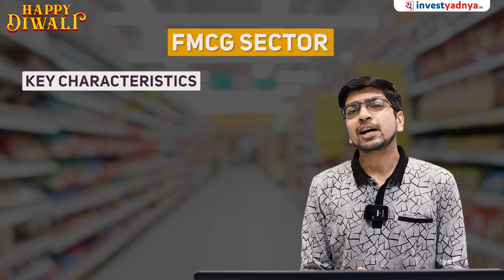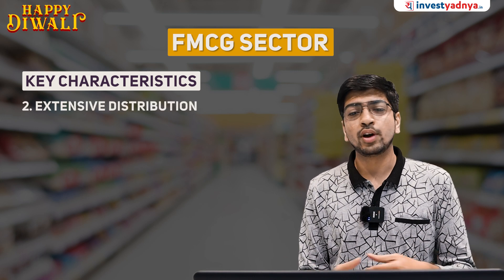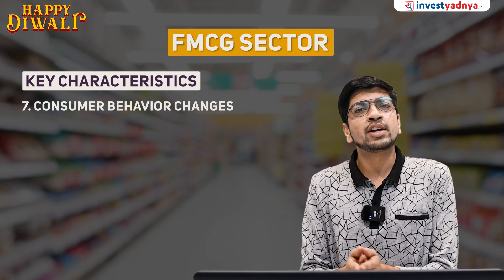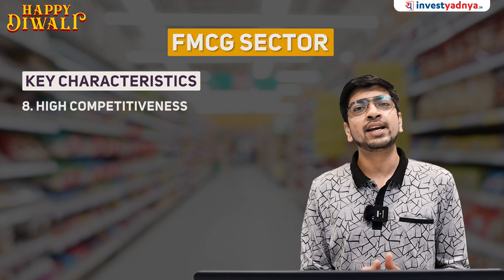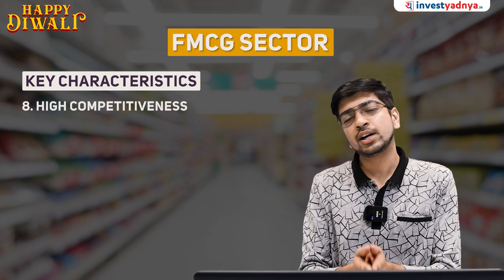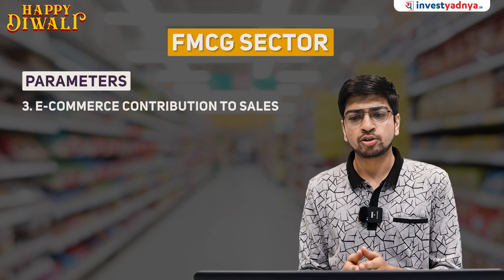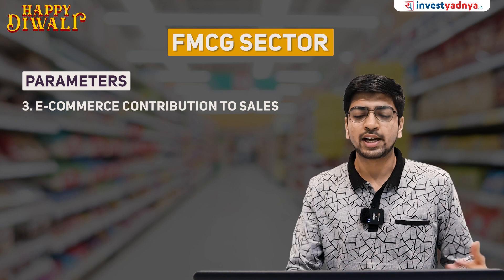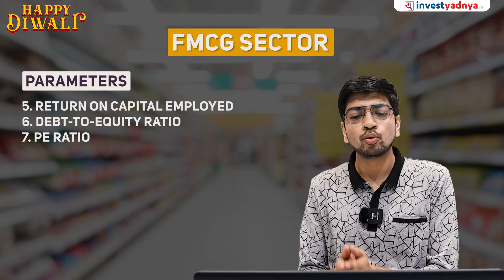How to analyze FMCG stocks? | How to pick FMCG stocks? | FMCG Sector - Quantitative Analysis 2023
The FMCG sector in India is estimated to reach US$ 220 billion by 2025 at a 14.9% CAGR. The Indian FMCG industry has grown at a 9-year high rate of 16% in CY21, despite nationwide lockdowns. This trend is expected to persist with the rise in disposable incomes, internet penetration, and eCommerce businesses.

Yadnya Books and eBooks now available:
On Amazon

Use of this information is at the user's own risk. The Company and its directors, associates and employees will not be liable for any loss or liability incurred to the user due to investments made or decisions taken based on the information provided herein. The investment discussed or views expressed herein may not be suitable for all investors. The users should rely on their own research and analysis and should consult their investment advisors to determine the merit, risks and suitability of recommendation. Past performance is not a guarantee for future performance or future results. Information herein is believed to be reliable, although its accuracy and completeness cannot be guaranteed. The images used may be copyright of the company or third party.

Yadnya Academy Pvt. Ltd. (InvestYadnya) is registered with SEBI under SEBI (Research Analyst) Regulations, 2014 with registration no. INH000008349.
1. Neither Research Analyst nor the entity nor his associates or relatives have any financial interest in the subject Company;
2. Neither Research Analyst nor the entity nor its associates or relatives have actual / beneficial ownership of one per cent or more securities of the subject Company, at the end of the month immediately preceding the date of publication of the research report or date of public appearance;
3. Neither Research Analyst nor the entity nor its associates or his relatives have any other material conflict of interest at the time of publication of the research report or at the time of public appearance.
1. The Research Entity and its associates have not received compensation from the subject company in the past twelve months.
2. The subject company is not or was not a client during the twelve months preceding the date of recommendation.